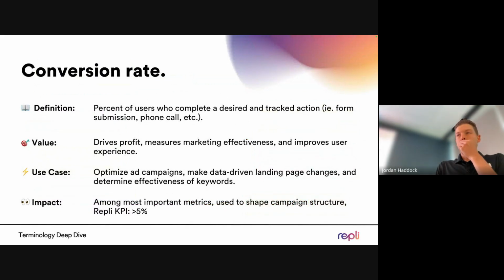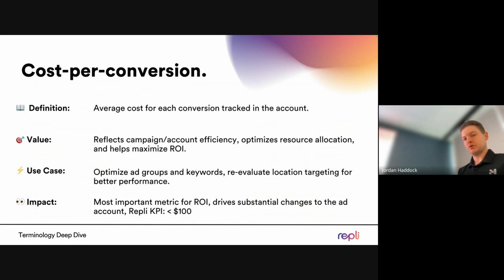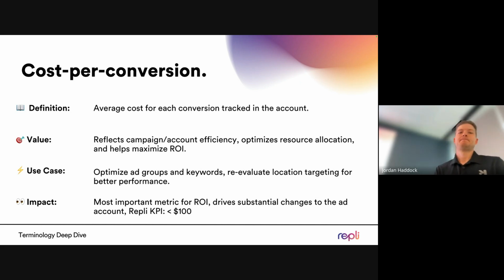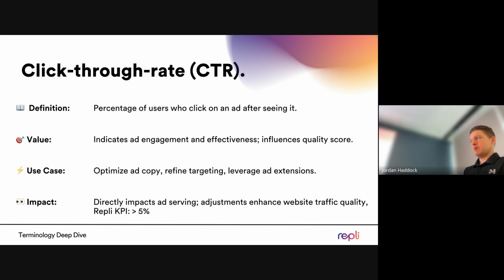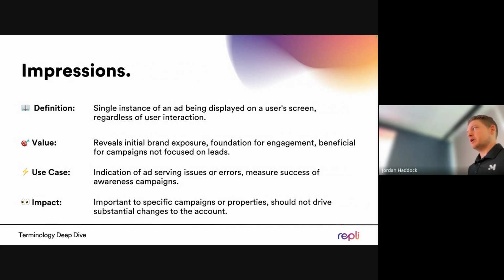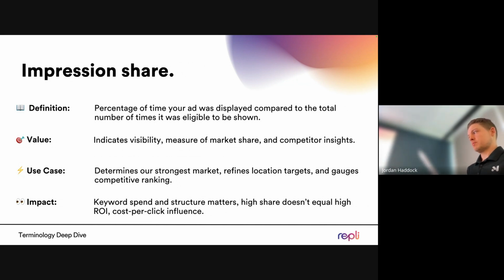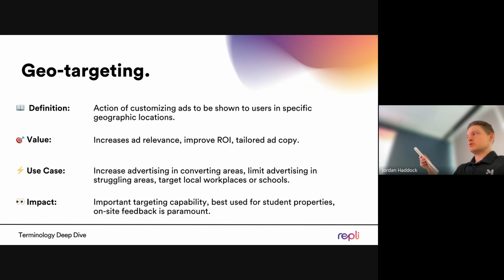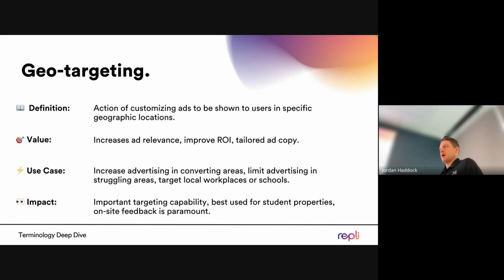Google ads Terminology Deep Dive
Learn about all the KPIs and common terminology used when discussing Google ads.